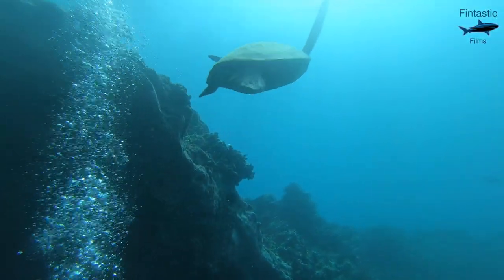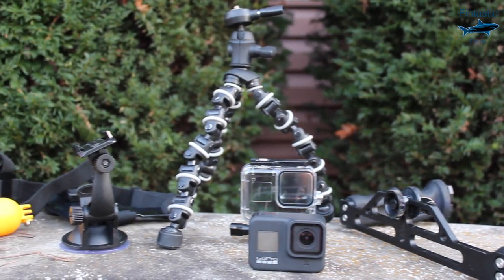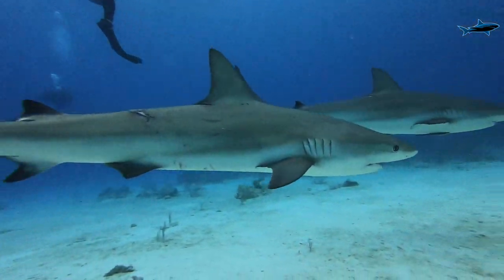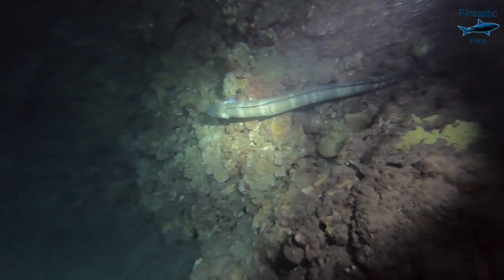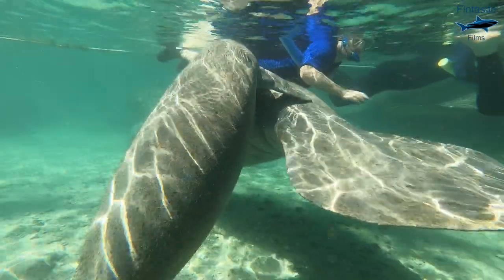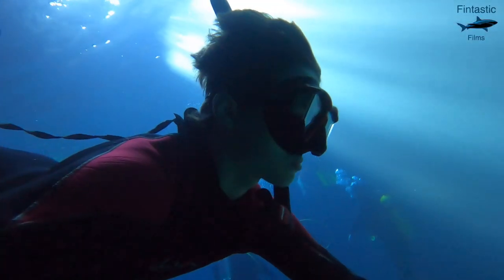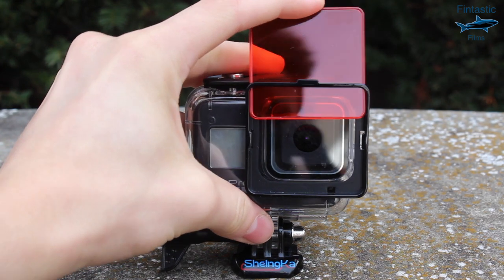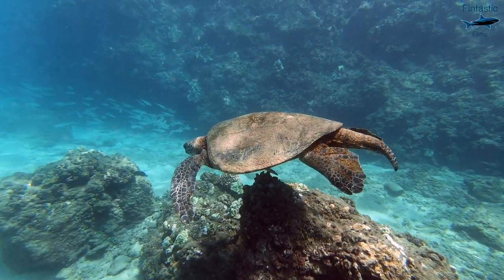The BEST GoPro Mounts For Scuba Diving and Snorkeling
In this video, watch as I tell you the five must-have accessories for underwater video with your GoPro! Filming underwater is a fairly difficult challenge, but with the right mounts and accessories, you can make it easier for yourself to capture cinematic video. Throughout the years, I have used a lot of different underwater accessories and mounts, and over that time span, I have learned which ones work and which ones don't. I hope you all enjoy the video!!

Special Thanks To:
Jeff Tiller
GoPro
HSUSHOP
SRUIM
MustDoTravels
Omni Entertainment
Selena Escutia
MovieCentral